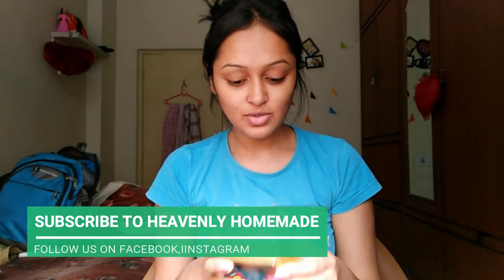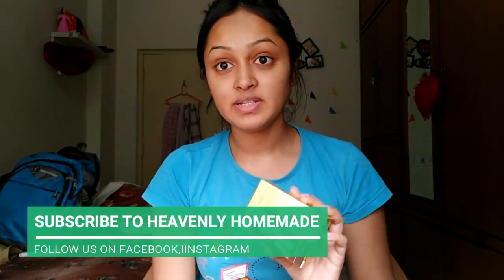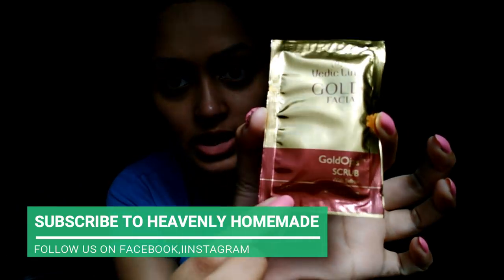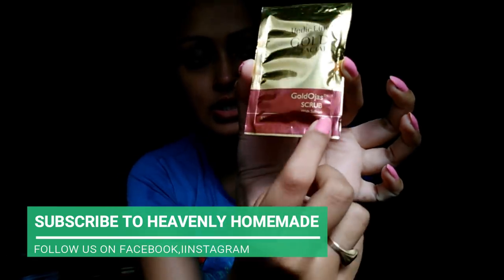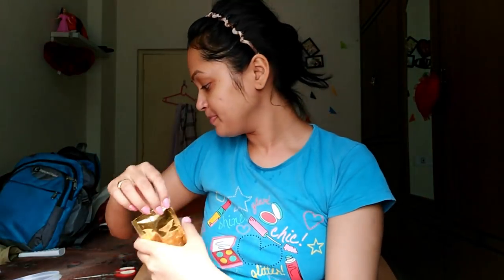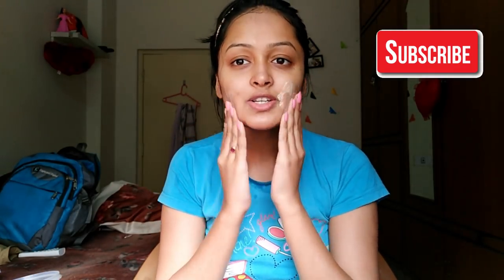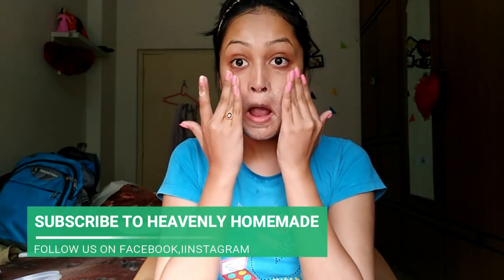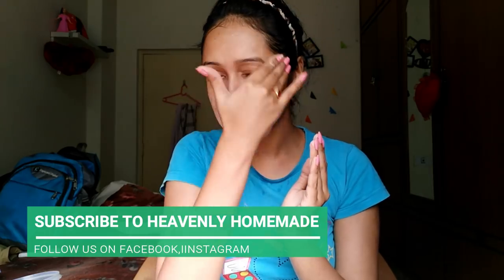Vedic Line Facial Kit Review In Telugu